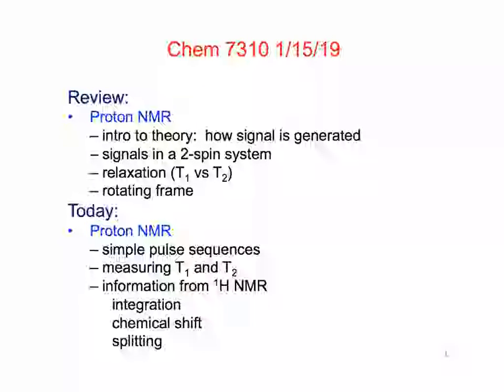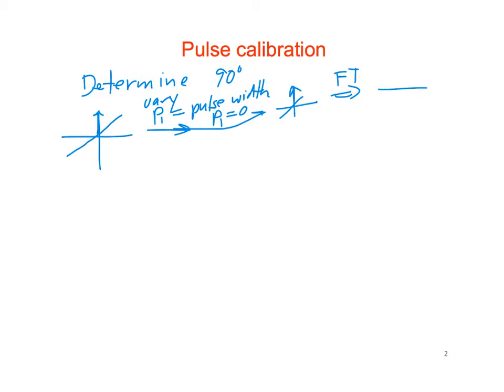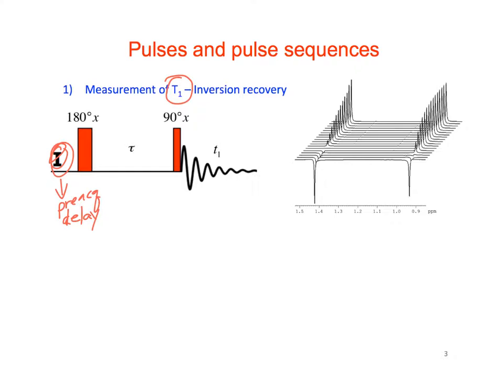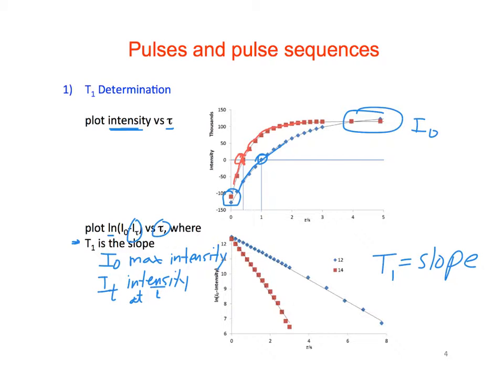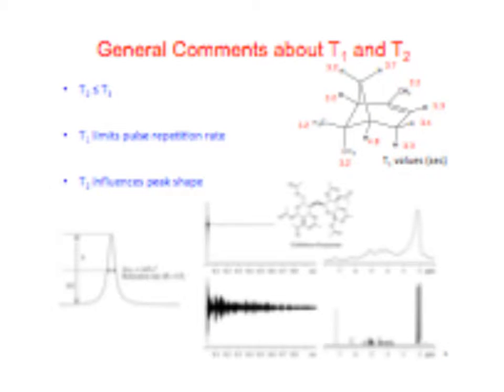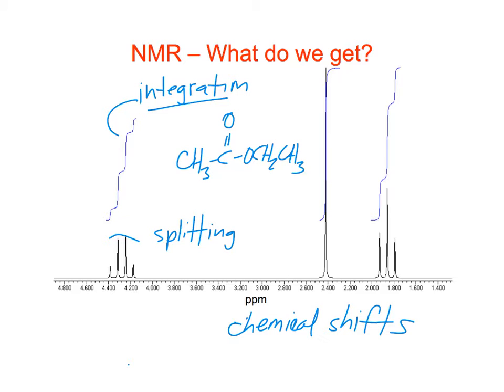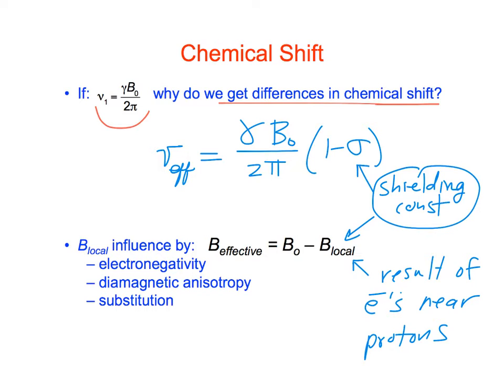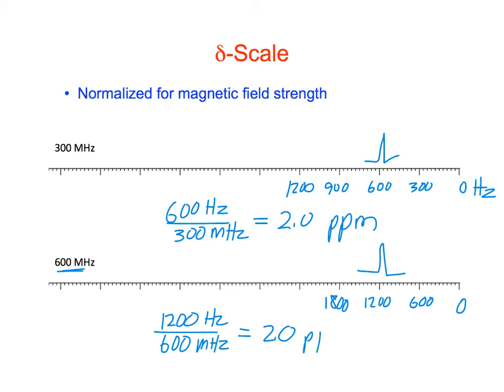CHEM 7310 proton NMR 1-15-19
Proton NMR: simple pulse sequences, 90 pulse width, T1 and T2 measurements, what info do we gain.